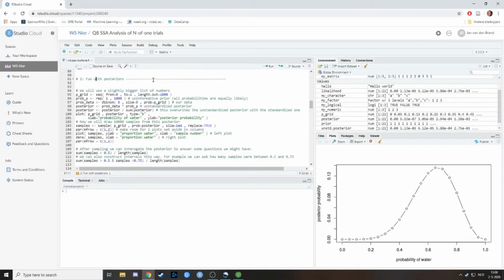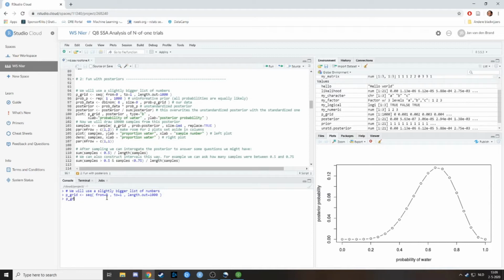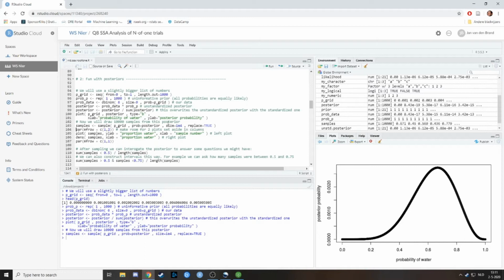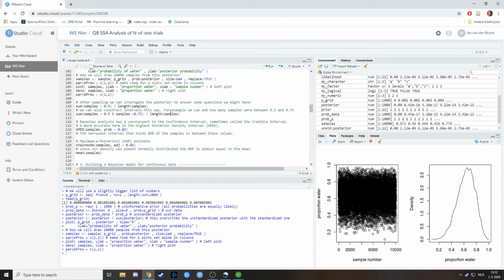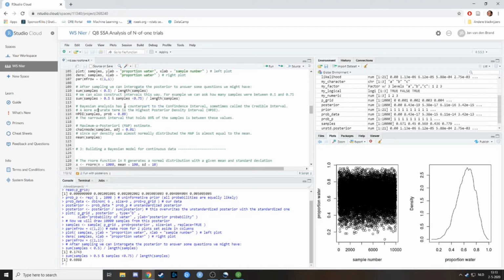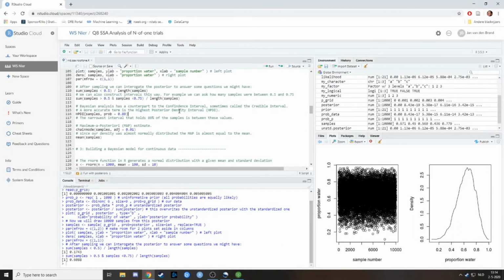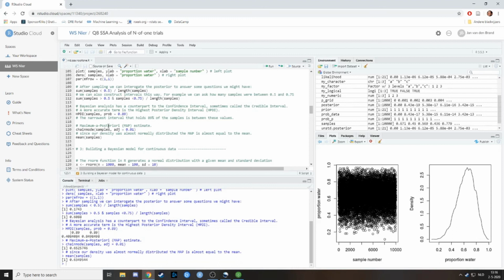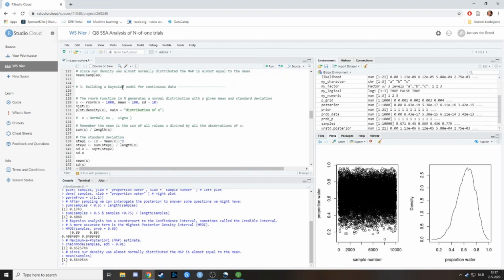BMS2 Q8 RRD Analysis of N of one trials (part 4)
In this video we will start sampling from the posterior distributoin that we generated from the Bayesian model created in the previous video. By sampling from the posterior, we can answer al sorts of questions such as what is the most likely value that we find or what are the boundaries between which a given percentage of all values lie?

The materials in this video series have been based on the book Statistical Rethinking by Richard McElreath. and YouTube channel